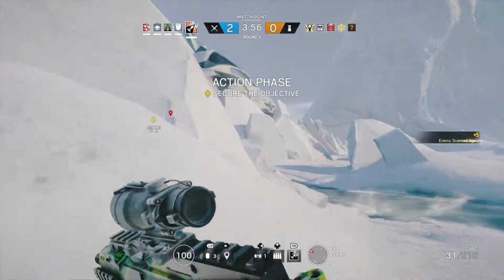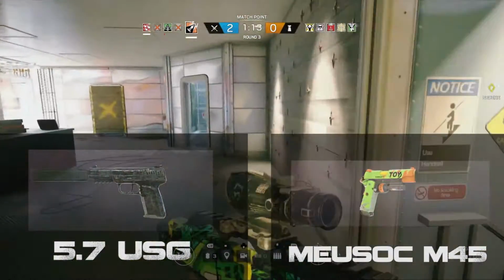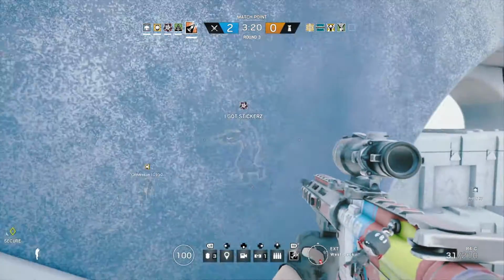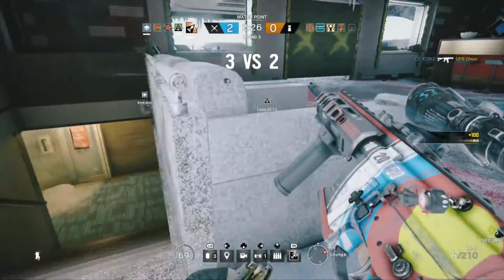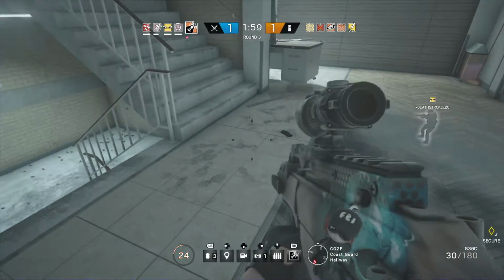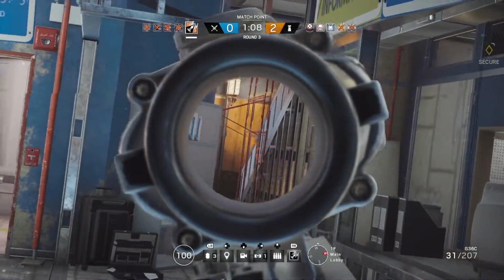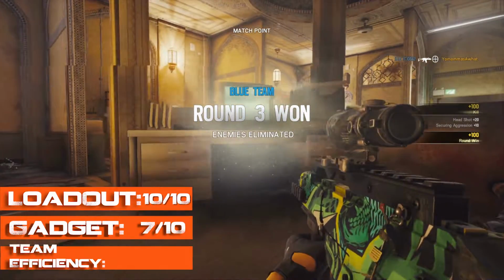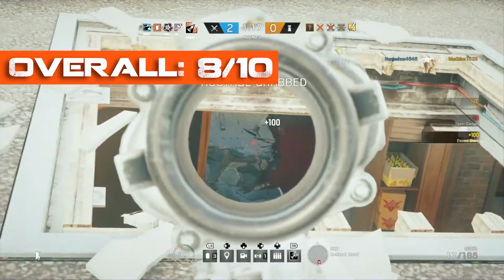Rainbow Six Siege - Ash Guide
Another Operator guide :D, I hope you guys enjoy this Ash guide. Leave in the comment section what you guys liked.